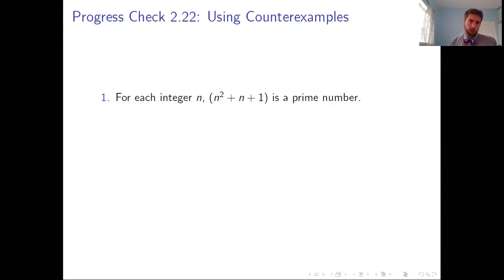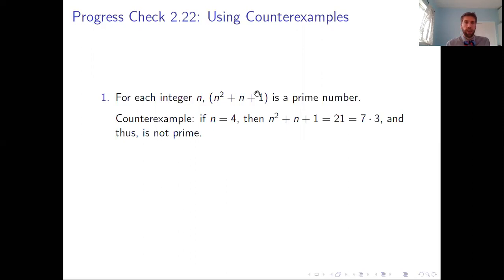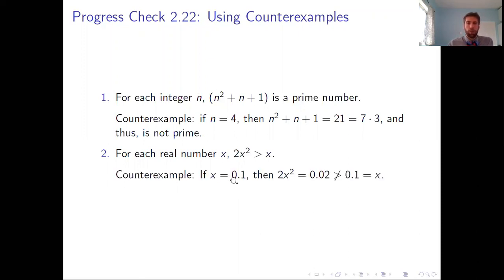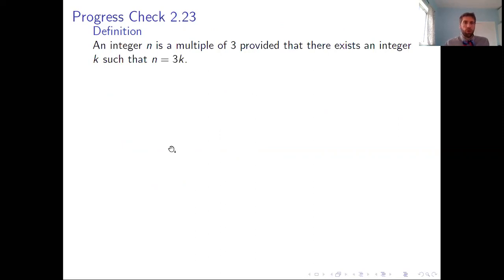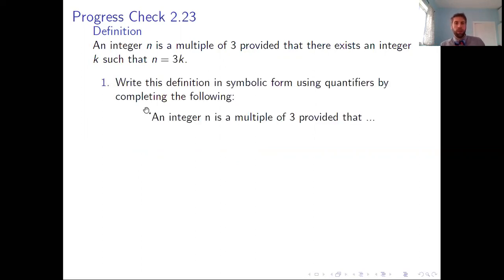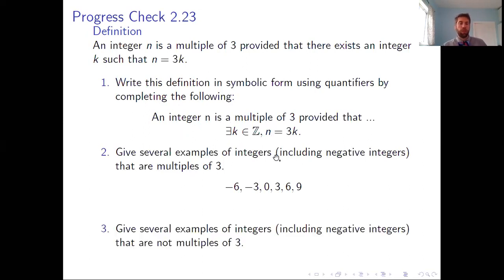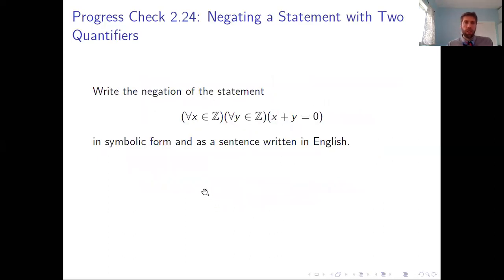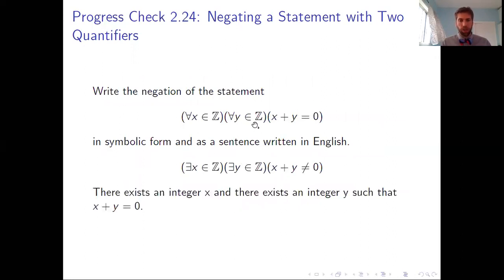Section 2.4 Part 4: Other Progress Checks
Introduction to Proofs Section 2.4 Part 4: Other Progress Checks